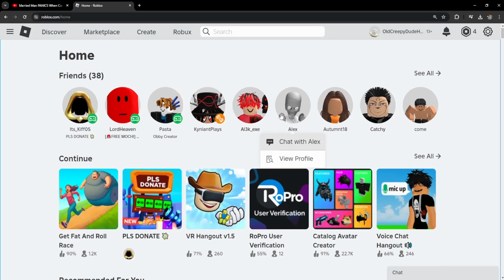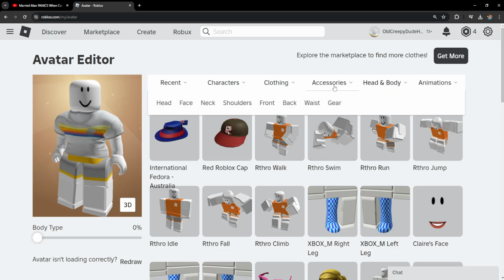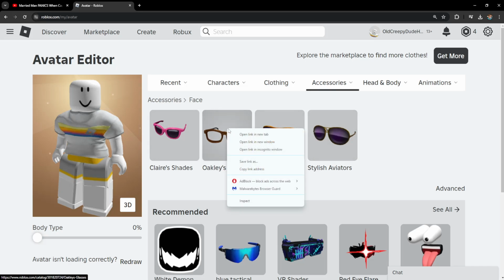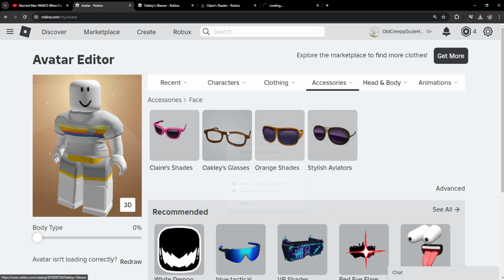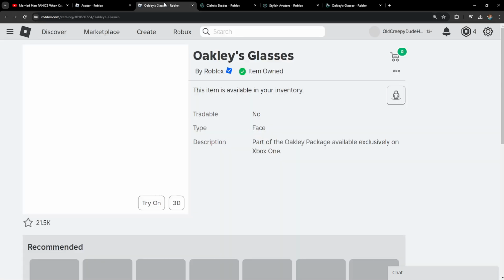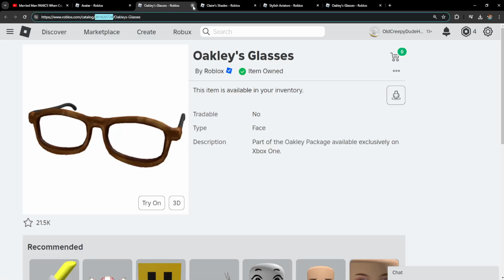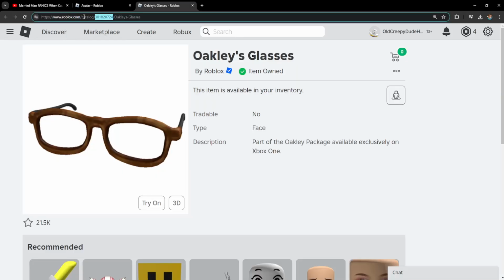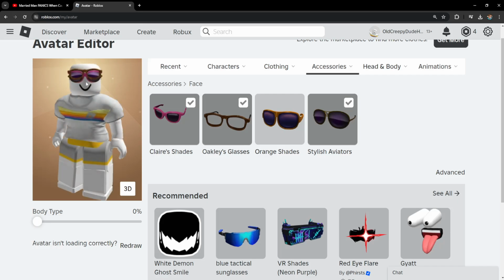How To Wear Multiple Face Accessories Roblox 2026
In this video I show you how to wear multiple face accessories in Roblox in 2026. If you want to learn how to equip multiple face accessories on Roblox then this is the tutorial for you.